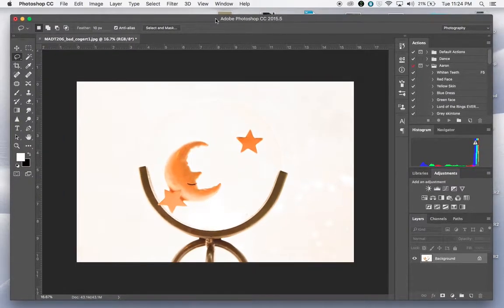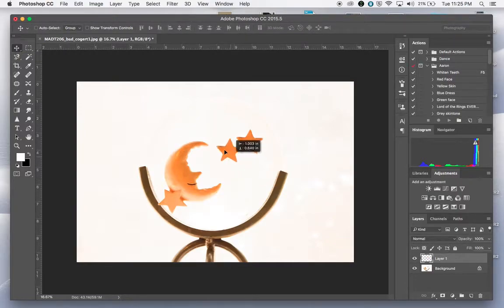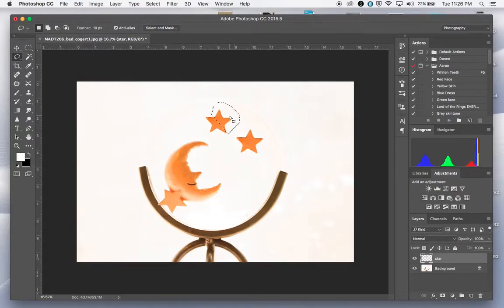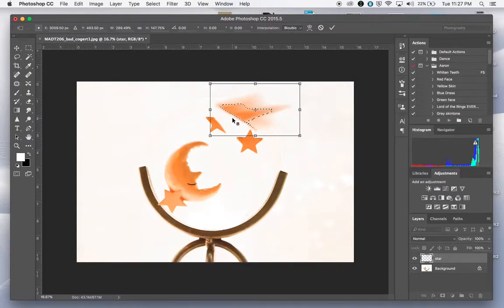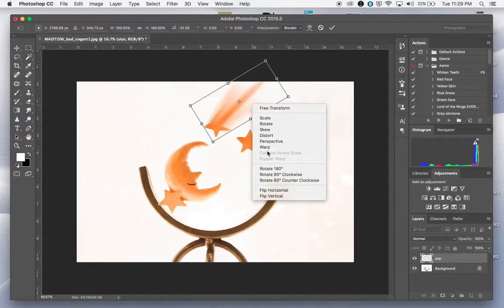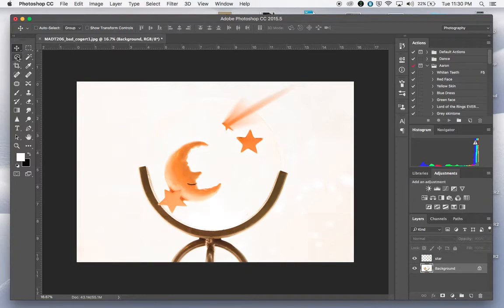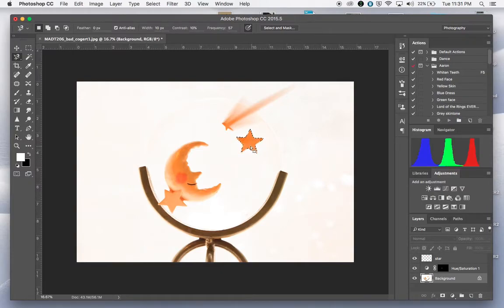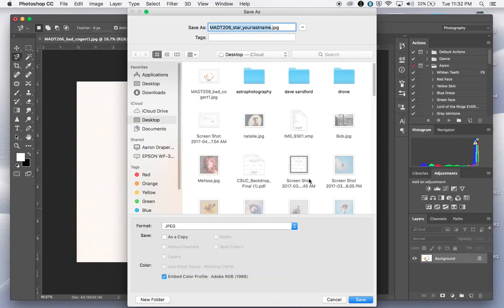Simple Selections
This video uses a simple photo to show how selections can be made and transformed.